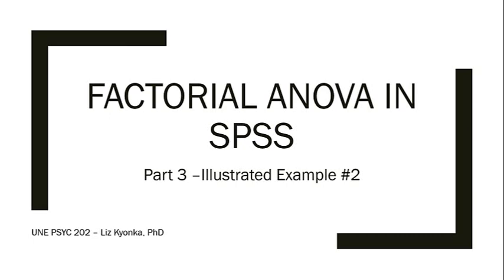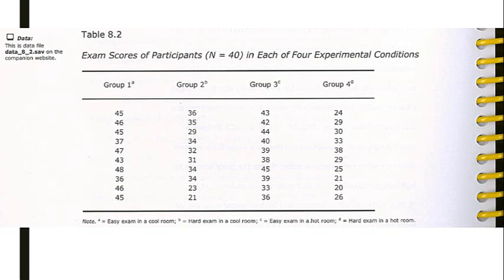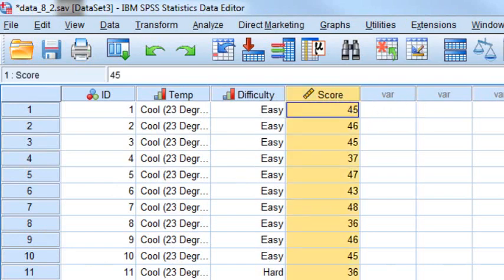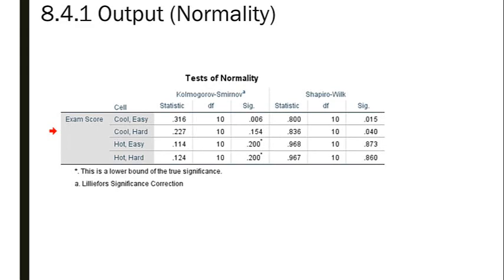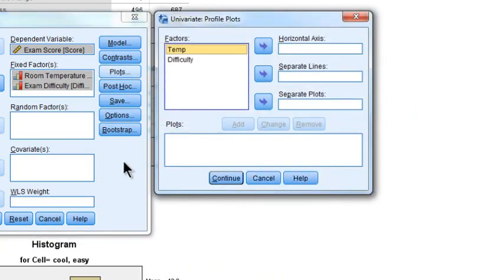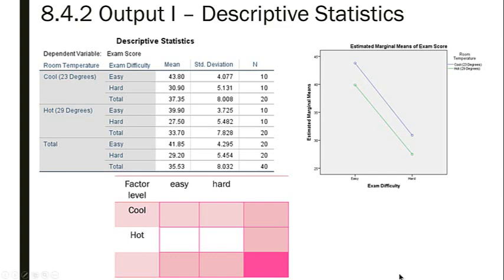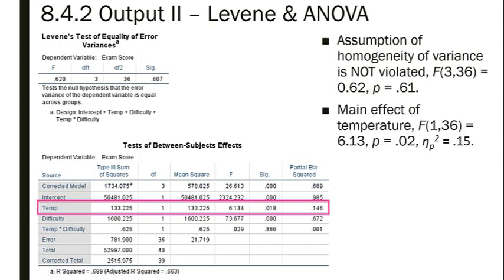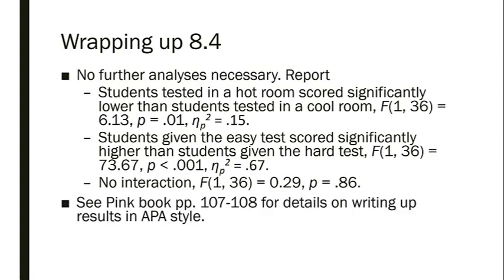Even more factorial ANOVA in SPSS